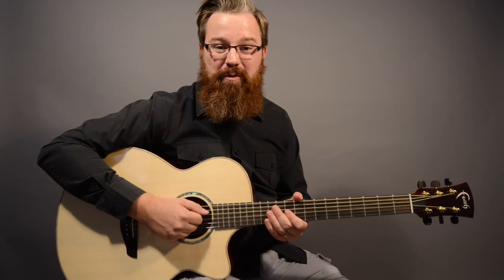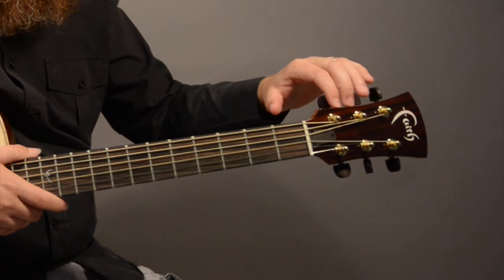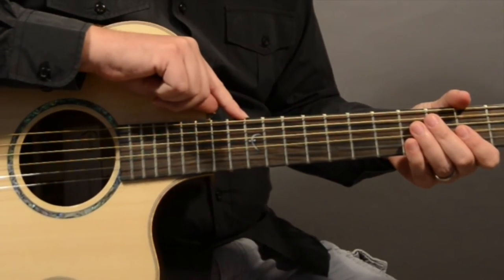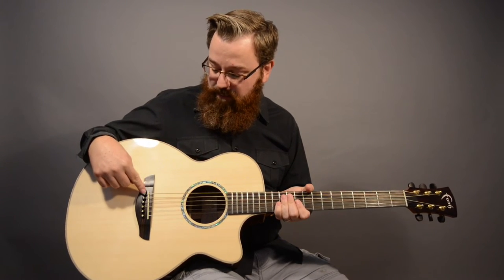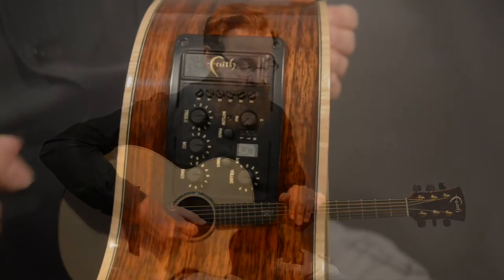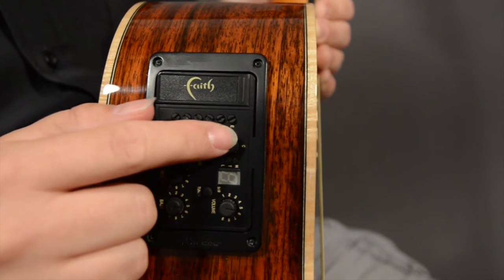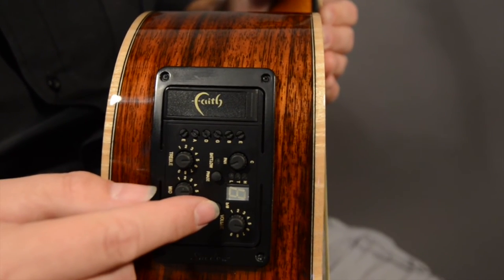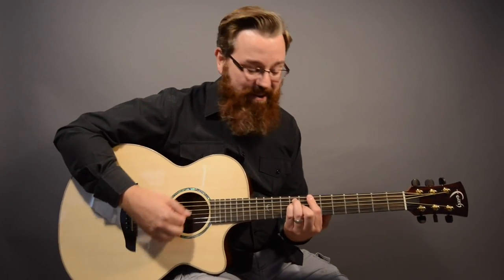Faith Venus Guitar FVHG-HEX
The Faith Venus Guitar is based on the classic OM/Auditorium shape with a 15" lower bout with slimmer depth. It has a loud performance in a smaller body. Comes with Shadow Hex Stereo system.
The Hi-Gloss finish has a natural low and high end power, resonant overtones and is great for finger style and solo pieces.It features high-grade solid Engelmann spruce top and highly-figures Rosewood for the back and sides.